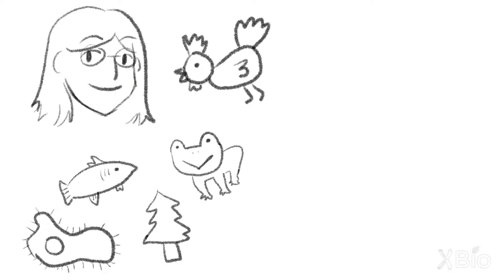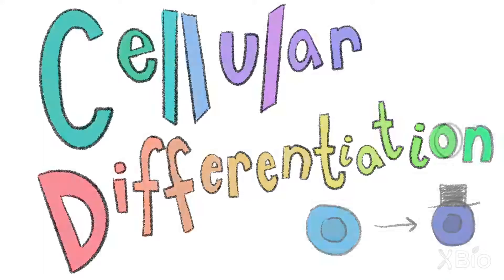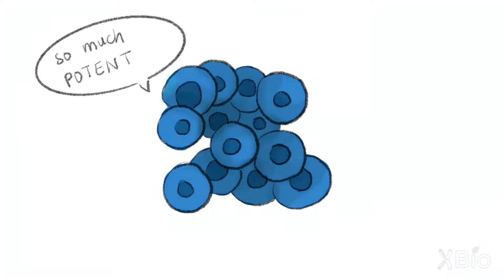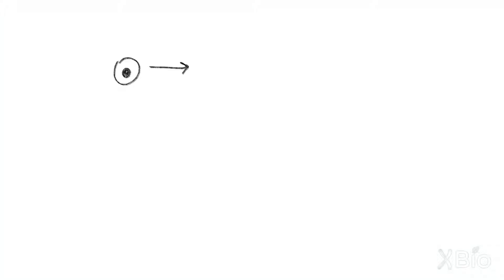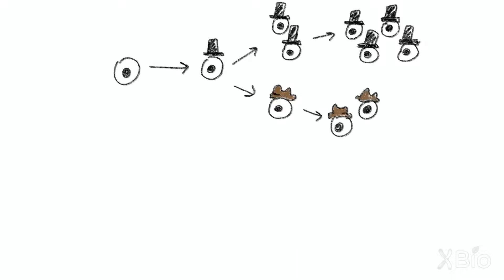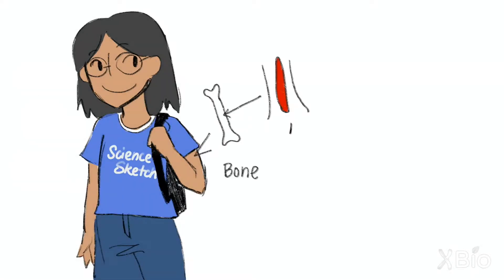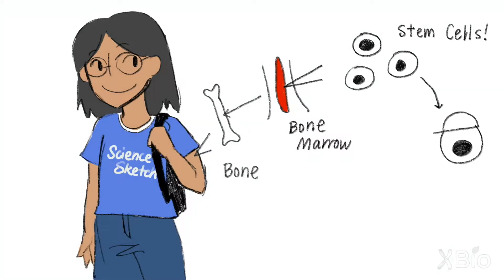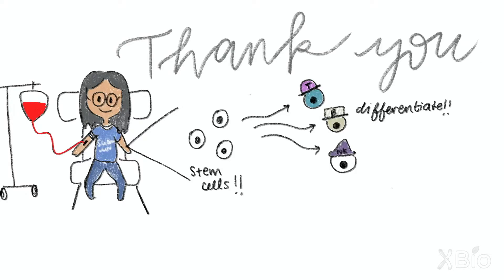Differentiation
The process whereby less specialized cells mature into more specialized cell types with distinct shapes and functions. Often this term is used to describe stem cells developing into adult and specialized cells needed to perform specific functions within the organism.